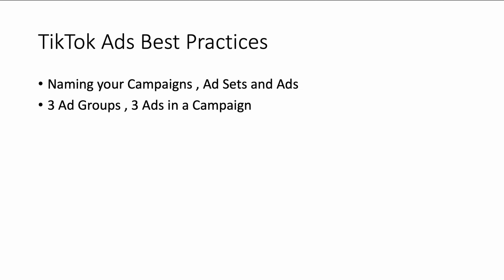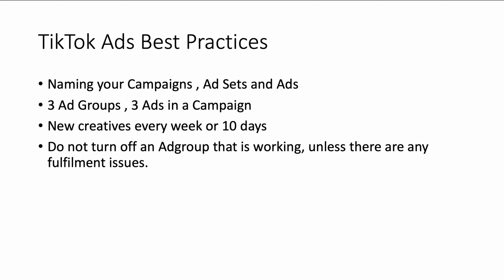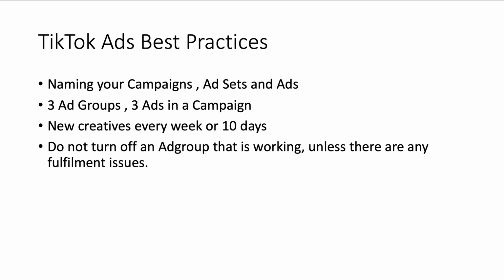08. TikTok Ads Best Practices | TikTok Advertising & Marketing Course | Technoluffy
08. TikTok Ads Best Practices | TikTok Advertising & Marketing Course | Technoluffy

What do you need to do when you post Branded Content?

You must enable the branded content toggle when posting Branded Content (unless you are located in a country where it is not available). See here for information on how to enable the toggle.
You must ensure that the product or service you are promoting is sufficiently clear, without requiring other users to access your profile page or any links. For instance, you should explicitly identify the product or service verbally and/or in the text caption.
You must not post Branded Content which promotes products or services relating to any of the 🚫Prohibited Industries listed below.
Otherwise, we may be required to prevent the content from being accessed in a specific country or countries where it may be contrary to local laws or regulations.
To the extent that your Branded Content does not comply with these rules, we may remove the content or impose other restrictions.

We may update these rules periodically (for instance, if we need to reflect any changes to applicable laws or regulations) and in some instances we may need to apply them to content you have already posted (for example, if a new law requires us to no longer display certain types of content).

Prohibited Industries

You must not post Branded Content which promotes products or services from the following 🚫 Prohibited Industries.

• 🚫 Alcohol - Alcoholic beverages (wine, beer, spirits, etc.), alcohol clubs/subscription services, alcohol-making kits, or alcohol-sponsored events. This includes alcohol-free or no-alcohol alternatives and soft drinks presented as mixers for alcohol.
• 🚫Gambling - Online gambling, casinos, sports betting, and Branded Content promoting fantasy sports, bingo, lotteries, or other gambling-related content.
• 🚫 Sexual products and services - Adult entertainment and related paraphernalia including pornography, sex toys, lubricants, and fetish costumes, including some underwear like corsets and micro-thongs.
• 🚫 Political content - Referencing, promoting, or opposing, a candidate for public office, current or former political leader, political party, or political organization. You must not advocate a stance (for or against) on a local, regional, or national issue of public importance to influence a political outcome.

• 🚫 Products and services that enable dishonest behavior - Products that may infringe upon individual privacy, products that may steal other people's personal information, products that may infringe upon a third party's properties, products that may steal other people's properties, or products or services assisting with falsification.

• 🚫 Animals - Buying or selling animals, live animals, livestock, and pets. Animal body parts/products from rhino, orangutan, elephant, or any endangered or threatened animals, including but not limited to organs, horns, ivory, bone, skin, fur, wool, leather, or teeth.

༚ Exception:

• Products for animals (toys, clothes, collars, cages, food, etc.)

• Pet services like dog walking, pet care, pet cafes, pet grooming, training, etc.

• Advertising content related to the adoption of animals is permitted for NGOs, NPOs, and stray animal shelters (no adoption services to be promoted for high breed pets or any invitation to join into mix-breeding of pets).

• 🚫 Professional services - Accounting and taxation services, legal services, and immigration services.

• 🚫 Pharmaceuticals, healthcare and medicine products - Including any pharmacological product claiming health benefits, over-the-counter medicines, prescription drugs, vitamins, and powders, shakes or gummies claiming to have vitamin or health benefits.

• 🚫 Financial products or services or opportunities - Including foreign exchange, loans, credit cards, buy now pay later services, debt consolidation services, investment services, lending and management of money assets, trading platforms, pyramid schemes, multi-level marketing opportunities, credit repair, bail bonds, penny auctions, virtual currencies and “get rich quick” schemes.

• 🚫 Contraceptive products - Any products, artificial methods, or other techniques to prevent pregnancy as a consequence of sexual intercourse, such as condoms except for family planning.

• 🚫 Dating and live video applications or services - Dating services are services that are focused on generating connections between people who are interested in romance, casual sex, or friendship. Live video services are services where the primary feature is a live video chat.

• 🚫 Age rated films, TV shows and games - Films, TV shows, and games that are restricted to certain audiences.